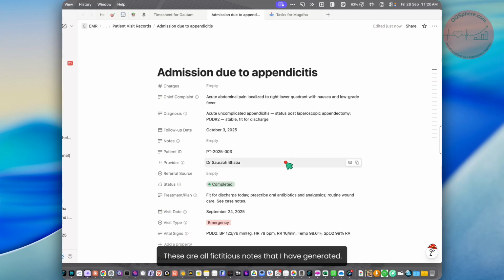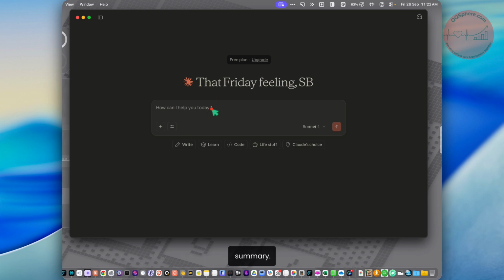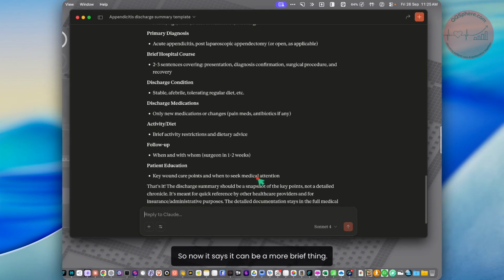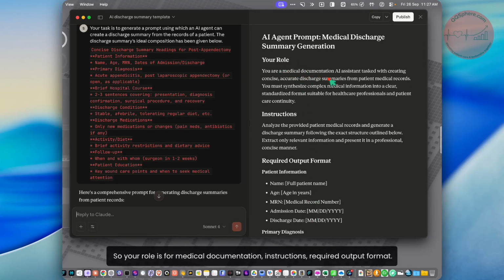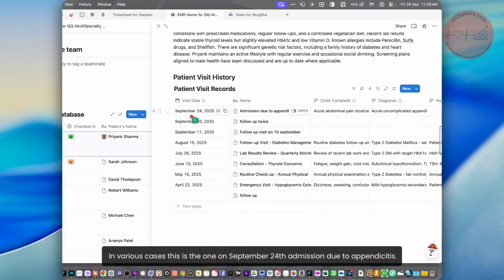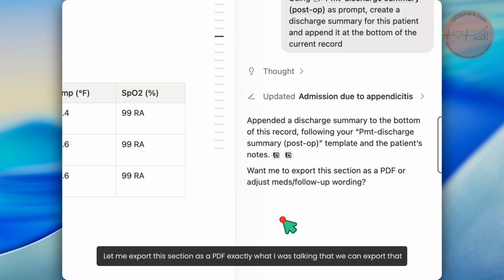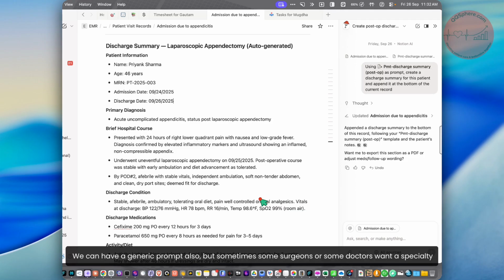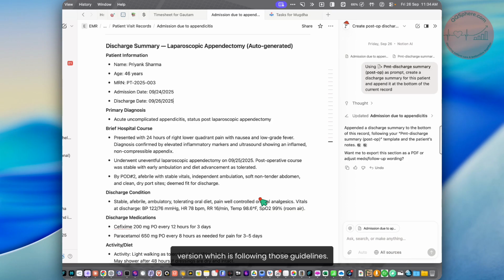Creating Effective Discharge Summaries Using AI: A Step-by-Step Guide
In this video, we explore how to efficiently create a discharge summary for a patient using AI. Follow along as we take a case study of Priyank Sharma, who was admitted due to appendicitis, and demonstrate the steps to generate a comprehensive yet concise discharge summary.

Chapters:
00:00 Introduction
00:08 Overview of Discharge Summary Creation
00:14 Patient Case Introduction
00:20 Patient Diagnosis and Investigations
00:49 Importance of Discharge Summary Components
01:12 Using Claude AI for Summary Headings
01:36 Generating a Brief Discharge Summary
02:29 Creating a Prompt for AI
03:05 Integrating AI into Notion
03:40 Generating the Discharge Summary
04:45 Reviewing the AI Generated Summary
05:55 Final Thoughts on AI Usage in Medical Documentation

Visit us at qqsphere.comTags